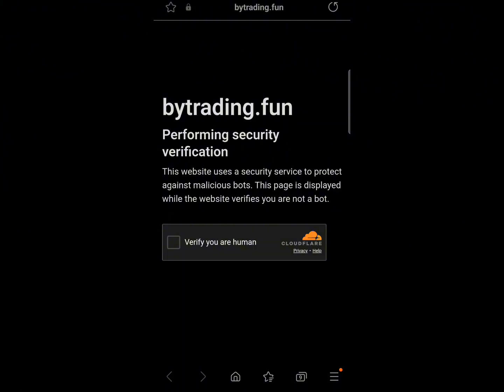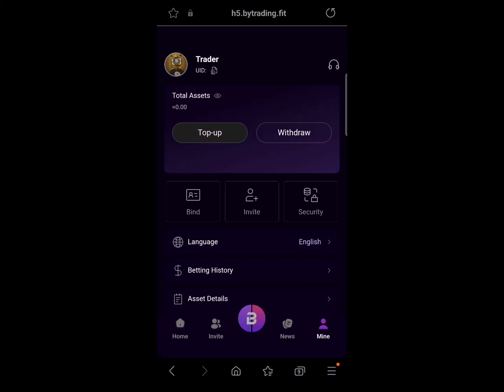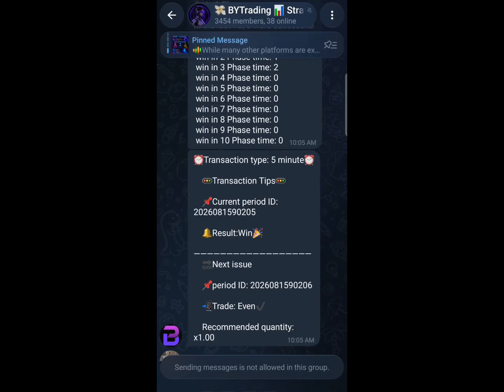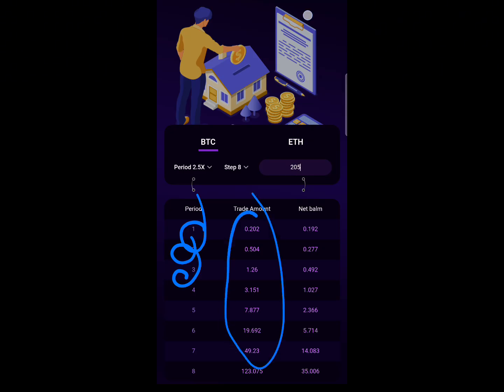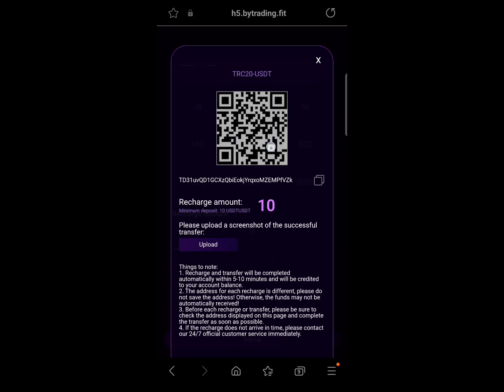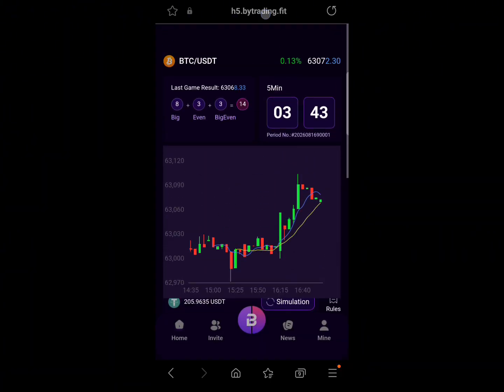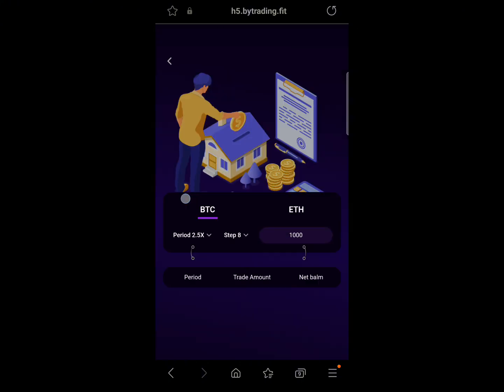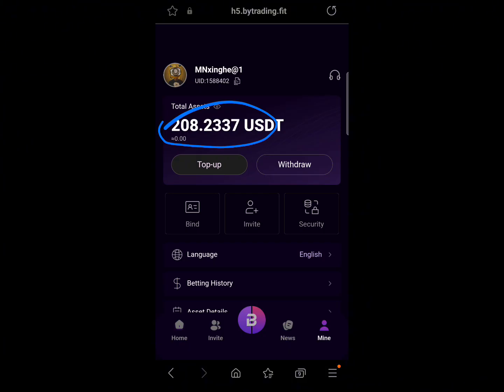How To Make Money On ByTrading Prediction Market | Earn Crypto By Trading Daily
I put ByTrading to the test... Is it real or fake?

(Comprehensive Review) 🚨 A brand-new trading platform has just launched-but is it legitimate or a scam? 🤔💰 In this video, I put ByTrading to the test. It claims you can make money online through trading, but given the number of fake platforms out there, I decided to verify it for myself... 👉 I signed up and explored the dashboard to see if it's a genuine platform or just another trap.

If you are interested in:
✔️ Cryptocurrency and trading platforms
✔️ Honest, authentic reviews
...then this video is definitely for you. 🔥